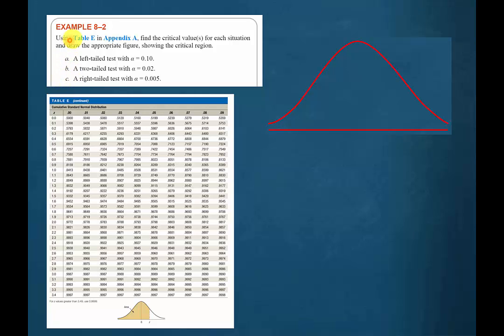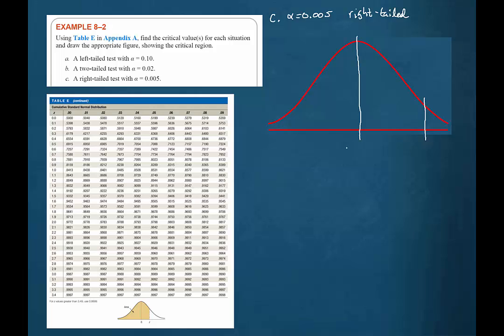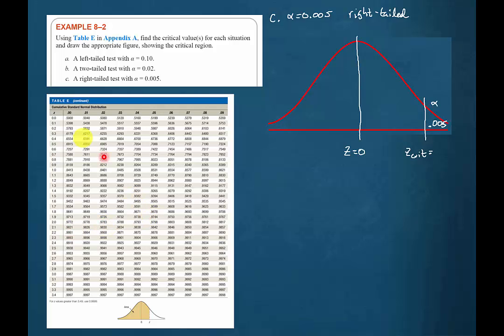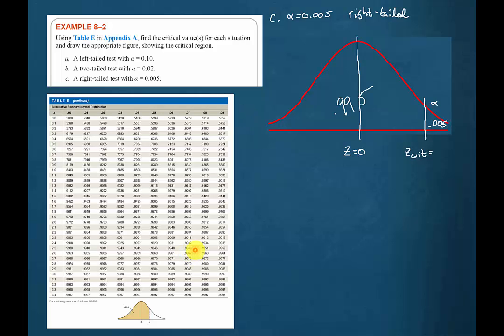Ex 8 2 prt c crit val right tail